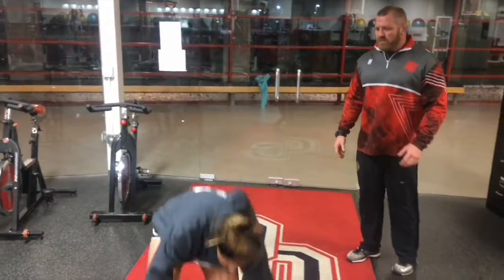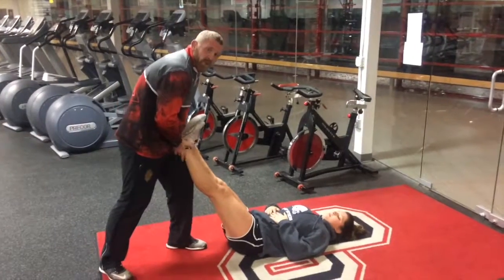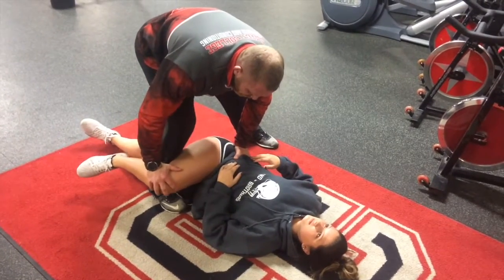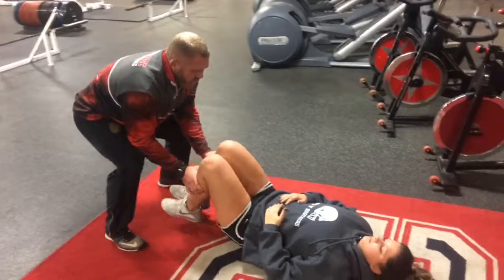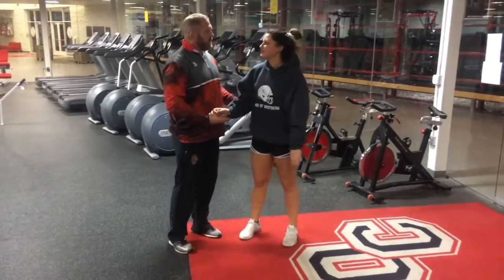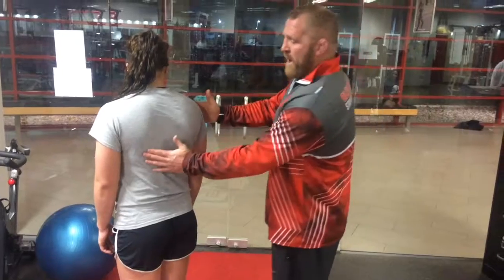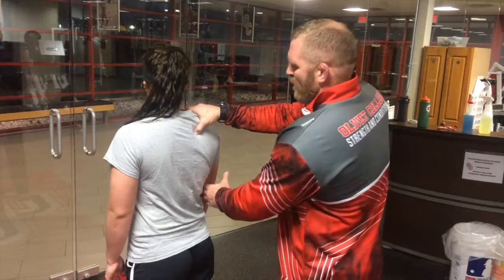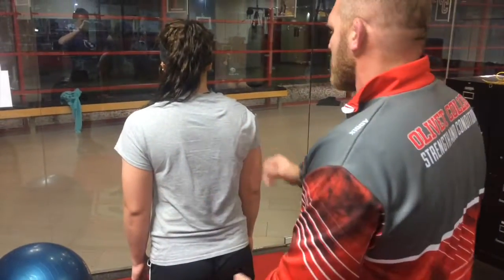The Internship - Episode #19 - Corrective Weight Room Movements